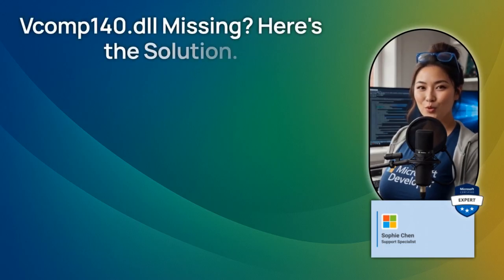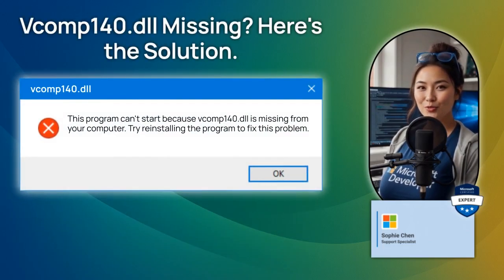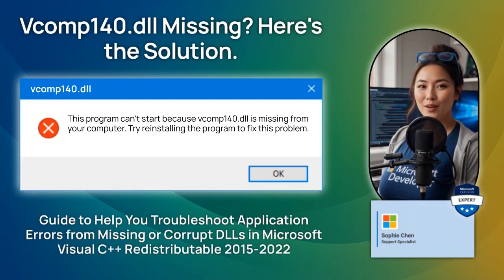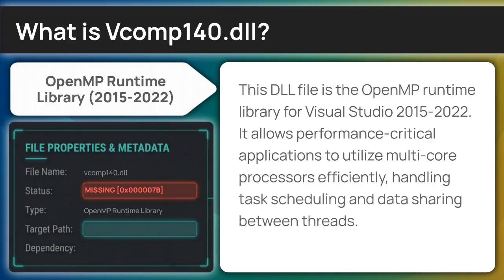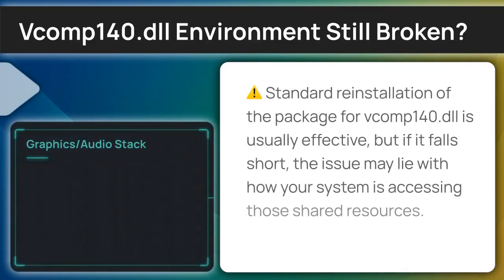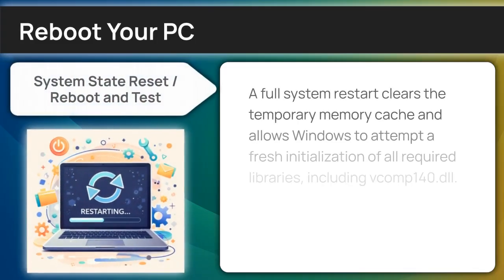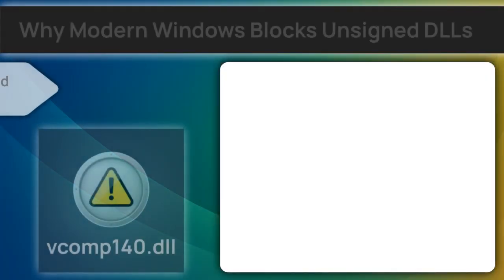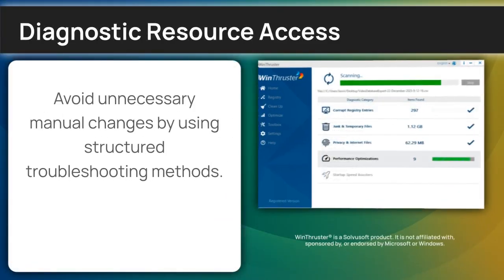How to Fix vcomp140.dll Missing Error!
Vcomp140.dll: How to Easily Fix Installation Errors Due to Missing or Corrupt DLLs in Microsoft Visual C++ Redistributable. 🛠️⚙️ You can access information about an optional system utility

What is Vcomp140.dll and why these errors keep happening? Technically speaking, Vcomp140.dll is a system-level library used by Microsoft Visual C++ Redistributable to share logic across supported processes. Errors can occur when a setup process doesn’t finish correctly or required files aren’t present.

What is Vcomp140.dll? The modern version of the OpenMP library (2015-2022). It manages task-parallel workloads for modern AAA games and AI-driven apps. If missing, high-performance software will report a "Procedure entry point failure" or crash during the parallel resource allocation phase.

Vcomp140.dll serves as a Native Win32 Library DLL that leverages the OpenMP Runtime Library for Microsoft Visual C++ Redistributable operations. If you’re seeing this error, I’ll walk through standard troubleshooting steps to help you get back up and running.

▶ Video outline:

- Reviewing the vcomp140.dll dependency list
- Find information on the vcomp140.dll file

Timestamps:

00:00 - What Is vcomp140.dll and Is It Required for Windows
00:20 - Download and Install vcomp140.dll File (Safe Guide)
00:41 - Restart Windows PC to Apply Changes
01:00 - Avoid Unsafe Fixes That Can Harm Your PC